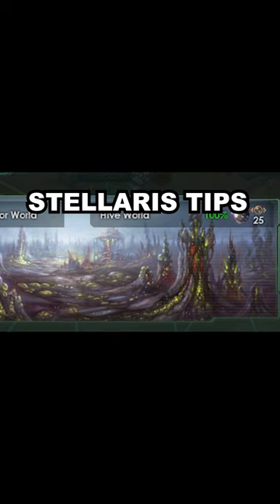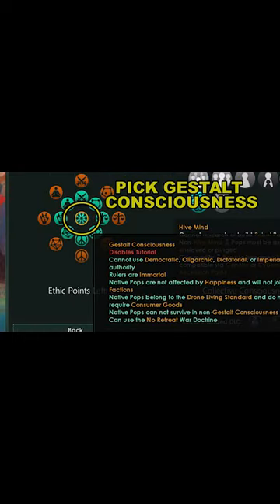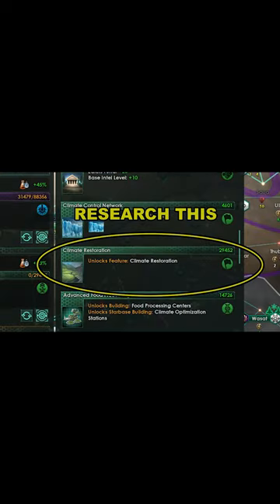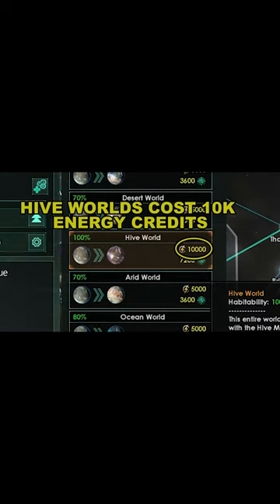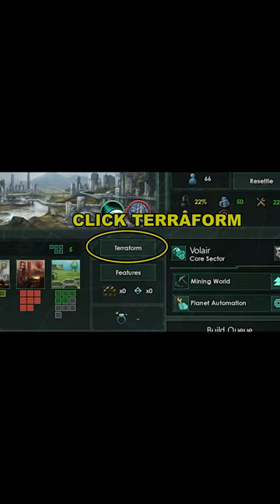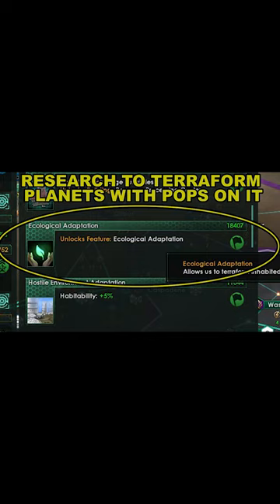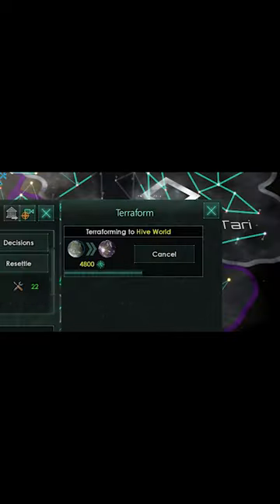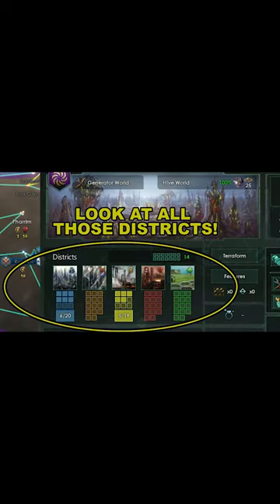Stellaris Tips: How to Build a Hive World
If you like my stuff you can tip me by clicking the super thanks button!

This tip is about how to build Hive Worlds. Hive Worlds are powerful planet type like an ecumenopolis or a machine world. Except this planet type is for Hive Mind Empires.